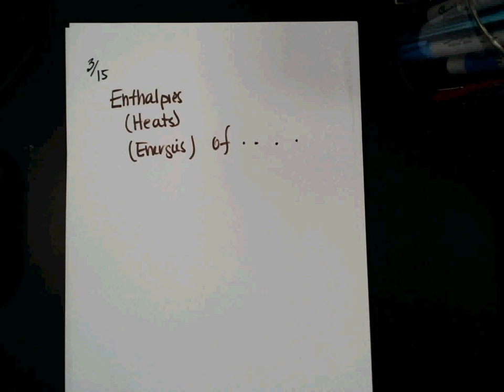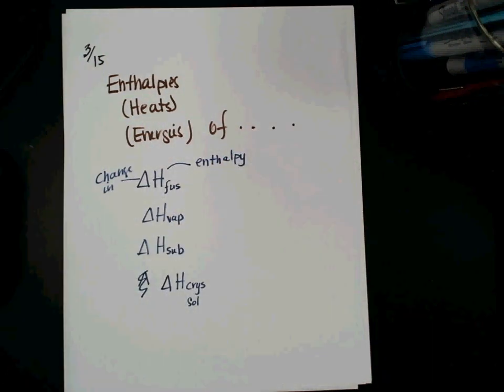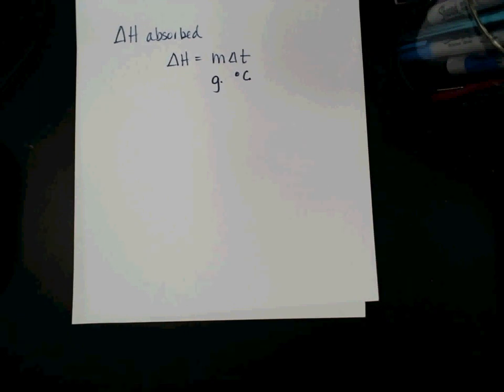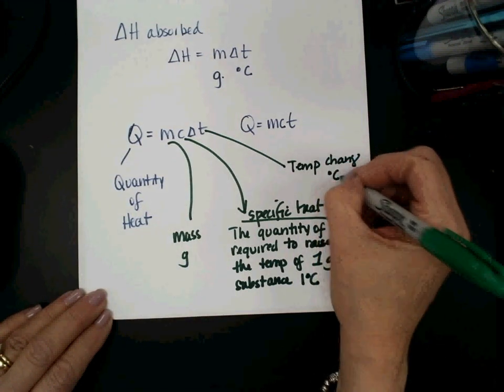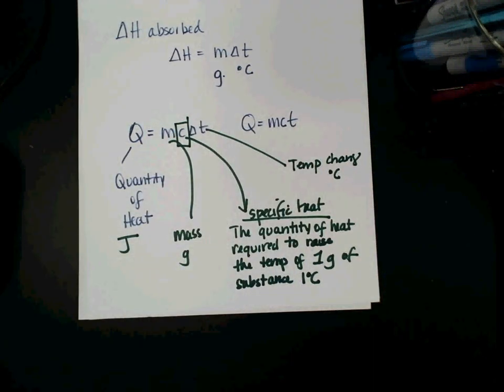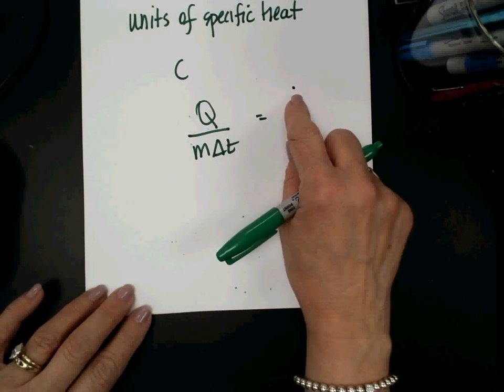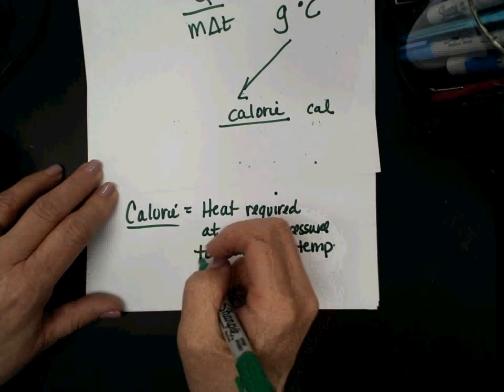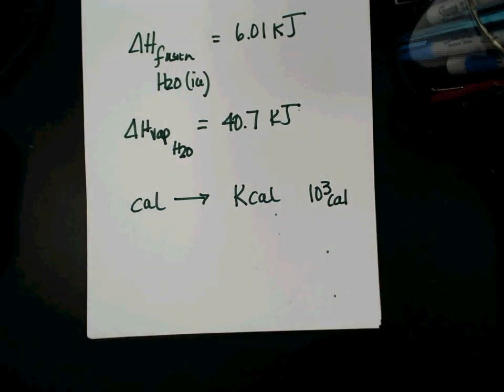Latent Heat Calculations